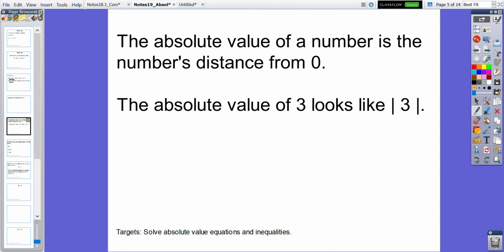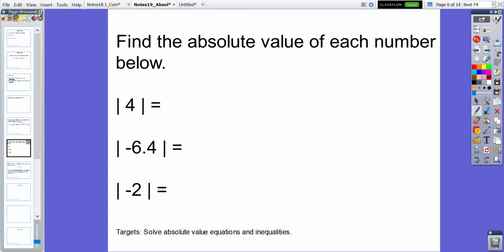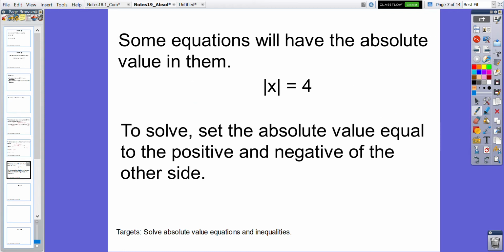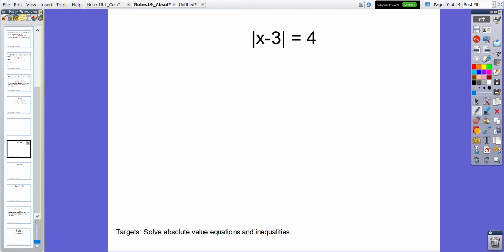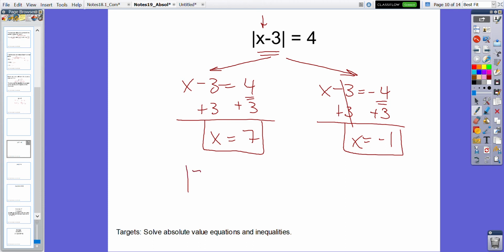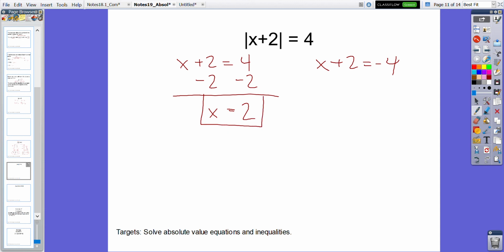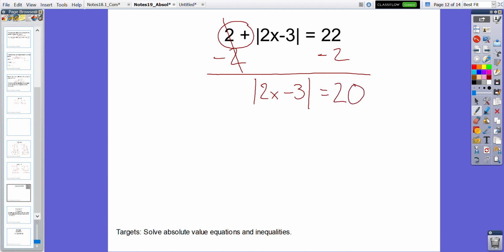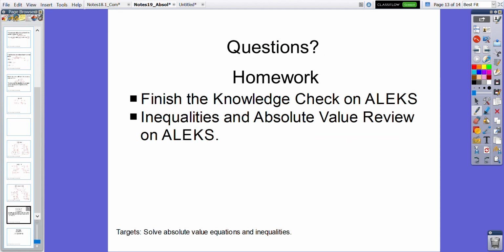Algebra 1B: Solving Absolute Value Equations (pt. 1)